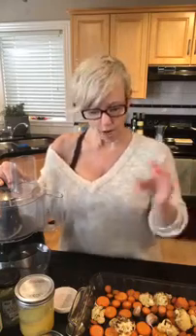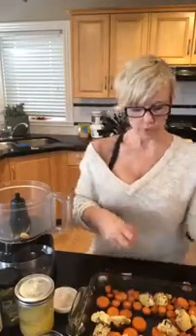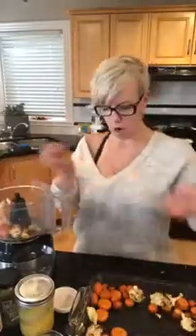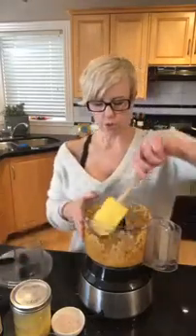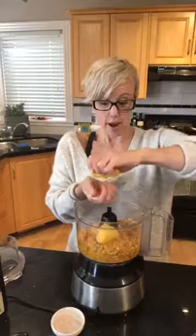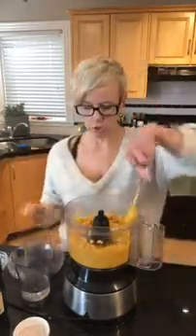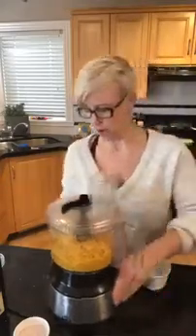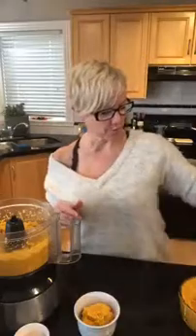Creamy Carrot and Artichoke Dip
A scrumptious, creamy dip that works great as a veggie dip or with a GAPS/Paleo cracker.  I like it spread on top of roasted chicken or fish too!  Make a double batch and turn half of it into a delicious creamy soup by just adding chicken stock!
Get a downloadable copy of all School Snack Series Recipes over in our Private Kid's Health Revolution Community.